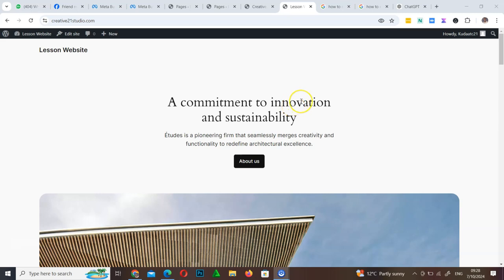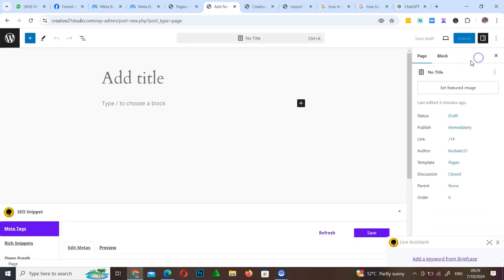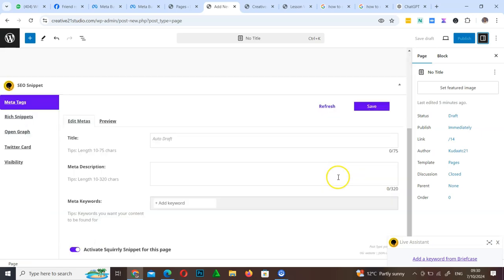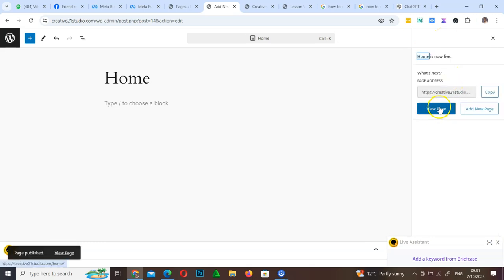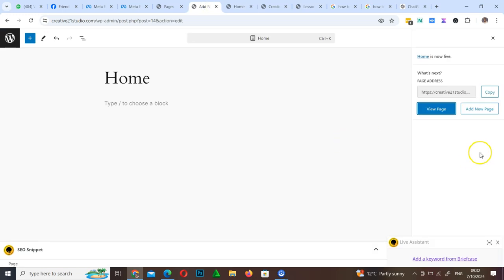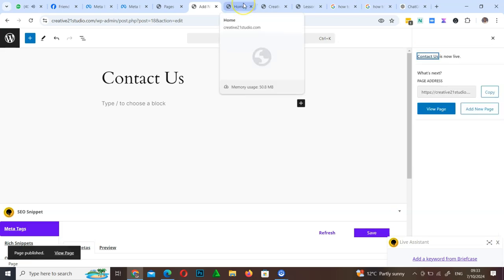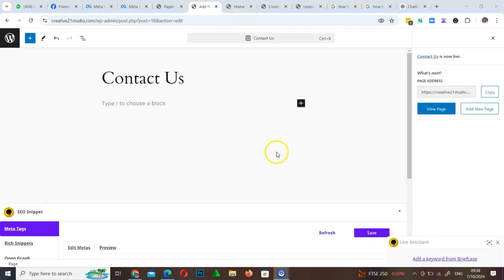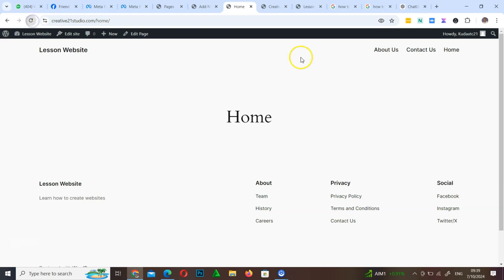How to Create Pages in WordPress: Step-by-Step Guide for Beginners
In this detailed video tutorial, Kuda walks you through the process of creating pages within WordPress, perfect for beginners! Follow along as Kuda explains each step, from navigating your WordPress dashboard to publishing your pages.

Key Takeaways:
Navigating the WordPress Dashboard:

Understand where to find the page creation options.

Using WordPress Tools:

Learn about essential tools such as the preview options, and settings for your page.

Publishing Your Pages:

How to publish and view your newly created pages.

Organizing Your Navigation Menu:

Tips on arranging your pages for better navigation.